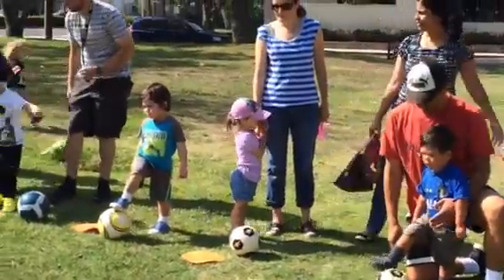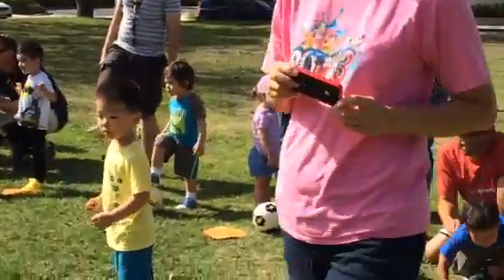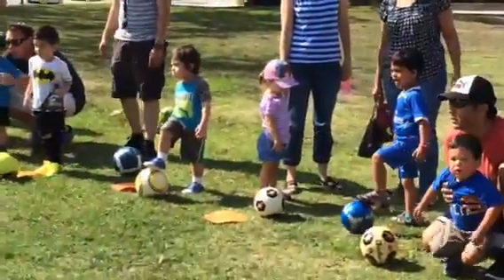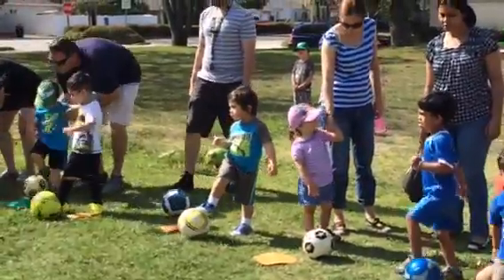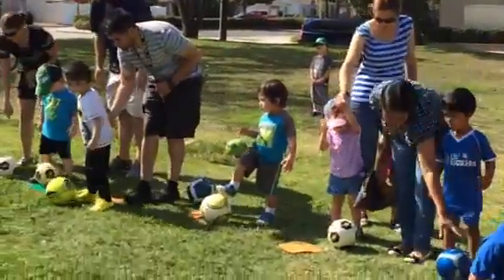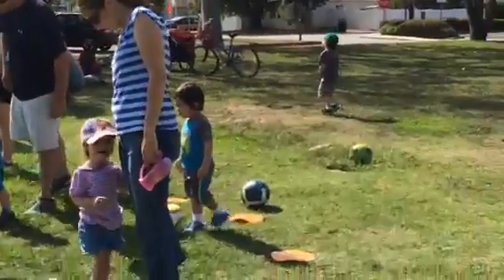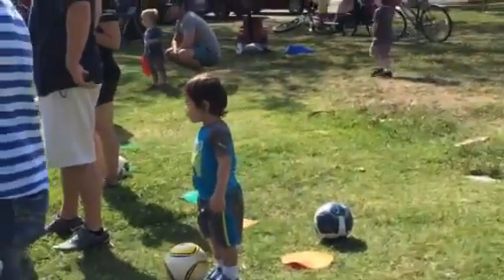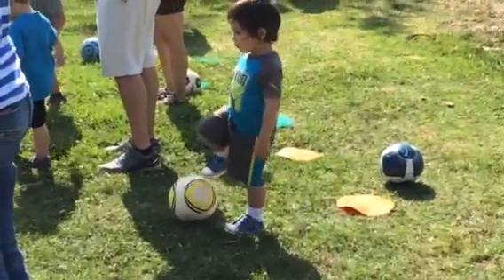A little cheating goes a long way